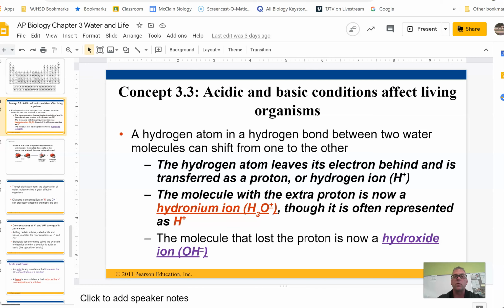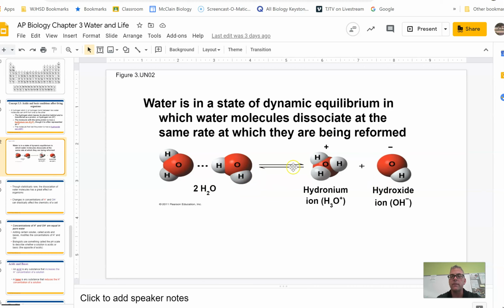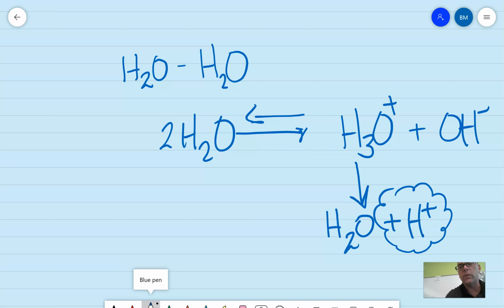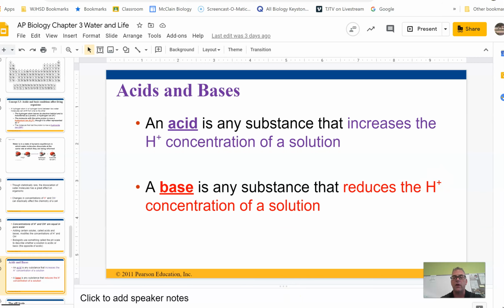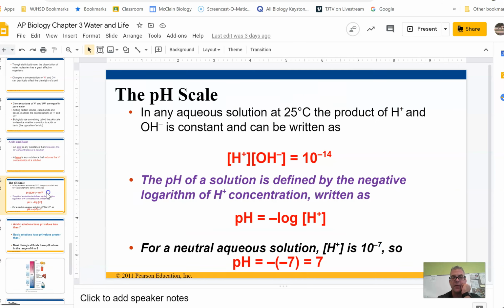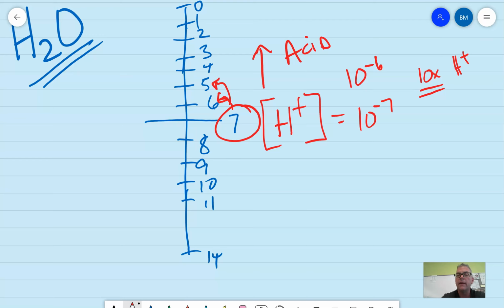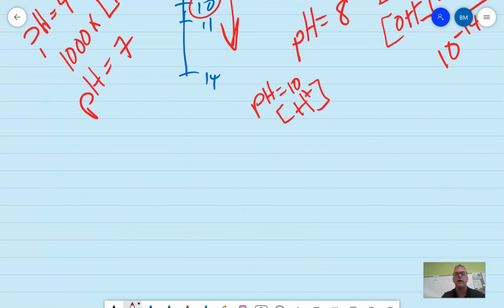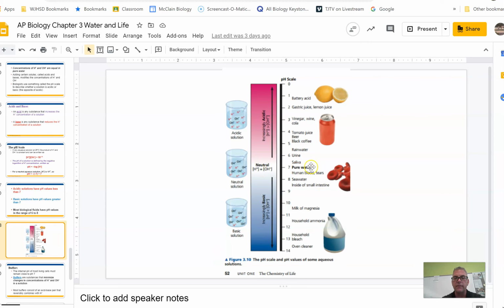AP Biology Chapter 3 part #2